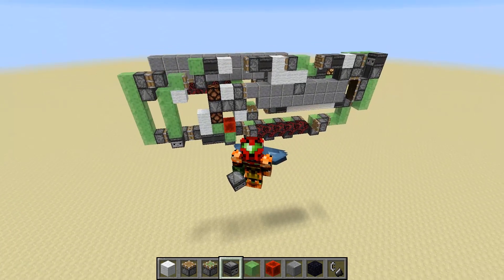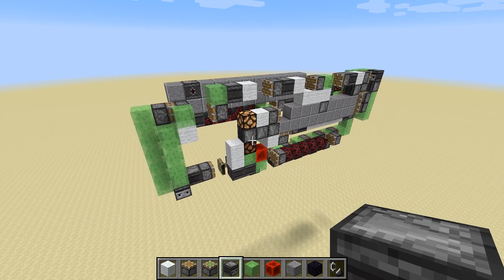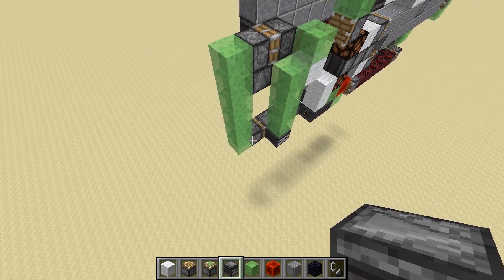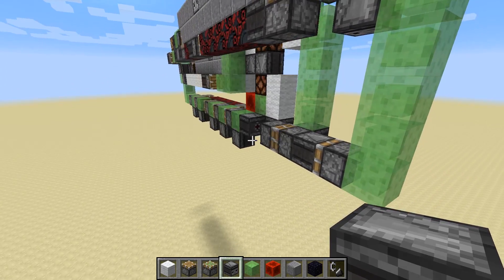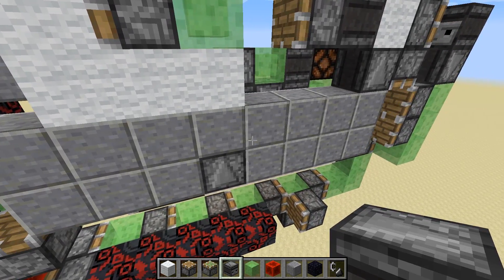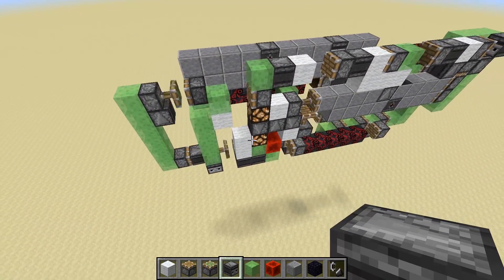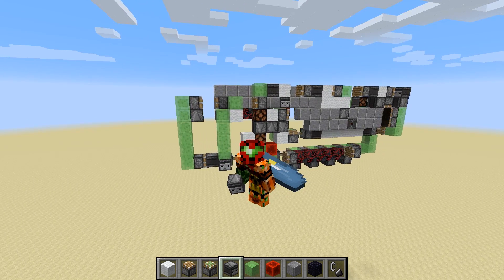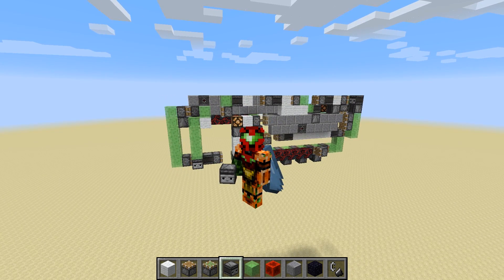Prototype: Automatic Start/Stop Flying Machine - Step 2 Toward Programmable Robots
I managed to combine to components from the previous 3 video's into this beautiful machine. So a combination of the moving feedtape, move-able feedtape, and active start/stop flying machine.

The second major hurdle toward programmable robots is out of the way now. The others on the horizon seem super doable as well. So we are good.